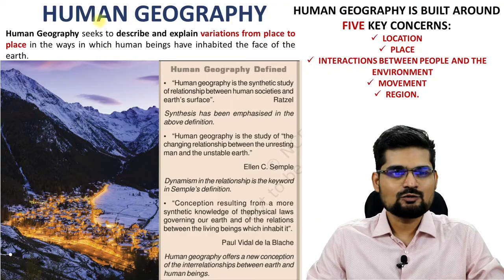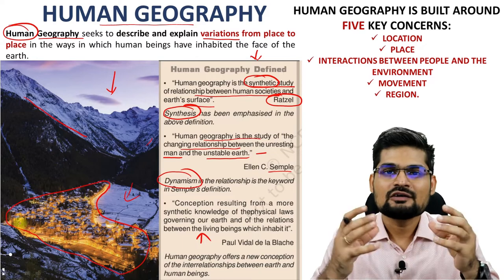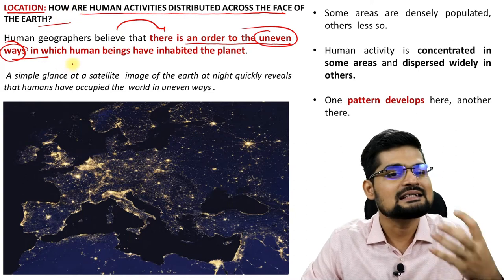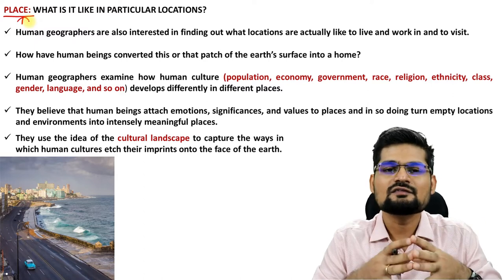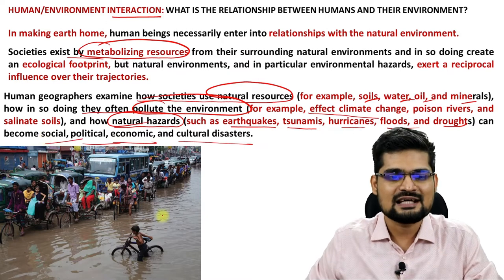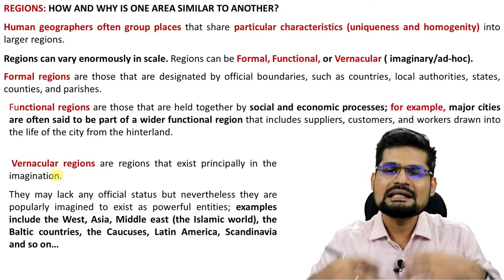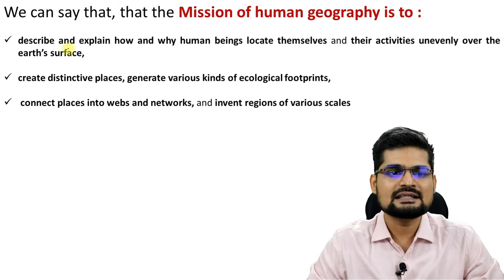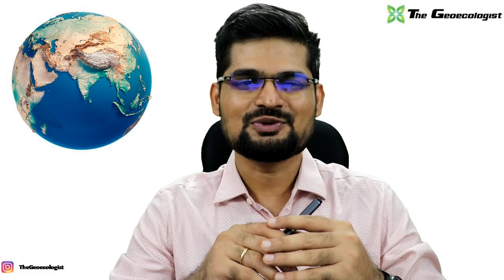Nature and Scope of Human Geography- Human Geography UPSC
In this video the various concepts related to the Nature and Scope of Human Geography has been discussed ; which is part of HUMAN GEOGRAPHY for UPSC - Geography Optional, as well as beneficial for other geography  students.

Simplified  explanation of Nature and Scope of Human Geography for preparation of UPSC (geography optional) has been made in this lecture.